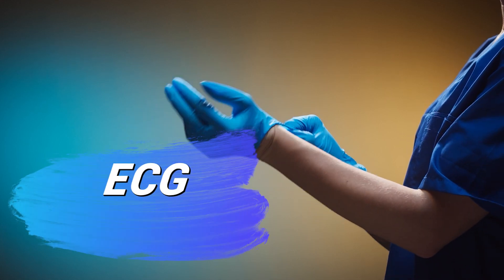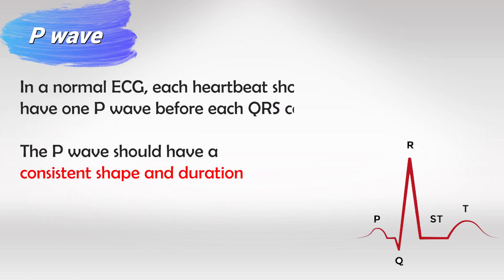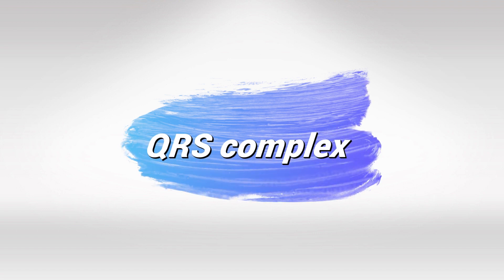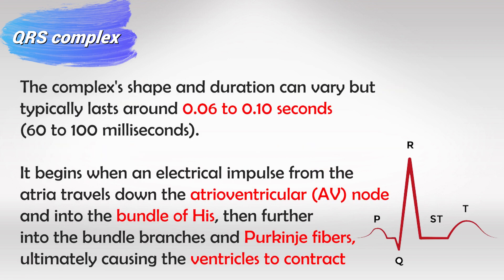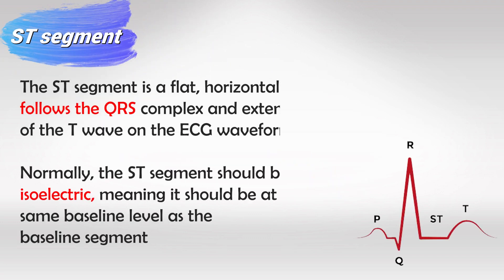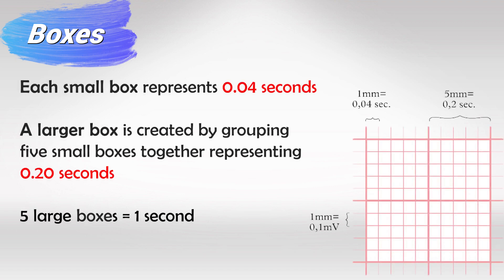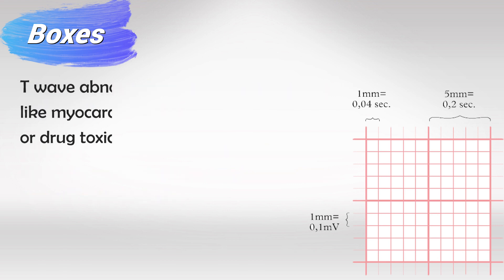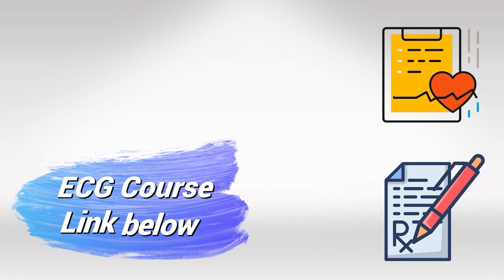ECG Overview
Electrocardiography (ECG or EKG) is a medical test that measures the electrical activity of the heart over a period of time. It is a commonly used diagnostic tool to assess the heart's rhythm and electrical conduction. The ECG graphically represents the heart's electrical activity in the form of waves. Here's an overview of the main ECG waves and what they represent:

1. **P-Wave:** The P-wave represents atrial depolarization, which is the electrical activity that triggers the contraction of the atria (the upper chambers of the heart). A normal P-wave is typically upright and rounded.

2. **QRS Complex:** The QRS complex represents ventricular depolarization, which is the electrical activity that triggers the contraction of the ventricles (the lower chambers of the heart). It consists of three waves - Q, R, and S. The QRS complex is usually wider than the P-wave and is indicative of the time it takes for the ventricles to depolarize.

   - **Q-Wave:** Represents the initial negative deflection after the P-wave (atrial depolarization).
   - **R-Wave:** Represents the first positive deflection after the Q-wave.
   - **S-Wave:** Represents the negative deflection following the R-wave.

3. **T-Wave:** The T-wave represents ventricular repolarization, which is the recovery of the ventricles after contraction. A normal T-wave is typically upright and rounded.

4. **U-Wave (if present):** The U-wave is a small, rounded wave that follows the T-wave. It represents the repolarization of the papillary muscles or Purkinje fibers and is not always present on an ECG.

In addition to these waves, the ECG also provides information about the duration between waves, known as intervals:

- **PR Interval:** The time from the beginning of the P-wave to the beginning of the QRS complex. It represents the time it takes for the electrical impulse to travel from the atria to the ventricles.

- **QT Interval:** The time from the beginning of the QRS complex to the end of the T-wave. It represents the total time taken for ventricular depolarization and repolarization.

- **ST Segment:** The ST segment is the flat, isoelectric section following the QRS complex and preceding the T-wave. Changes in the ST segment can indicate myocardial ischemia (lack of blood flow to the heart muscle) or injury.

ECG waves and intervals provide valuable information about the heart's electrical activity and are essential in diagnosing various cardiac conditions, such as arrhythmias, myocardial infarction (heart attack), and conduction abnormalities. Interpreting these waves requires training and expertise, and ECG analysis is typically done by healthcare professionals.